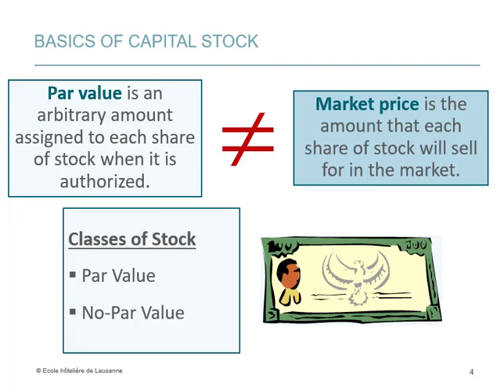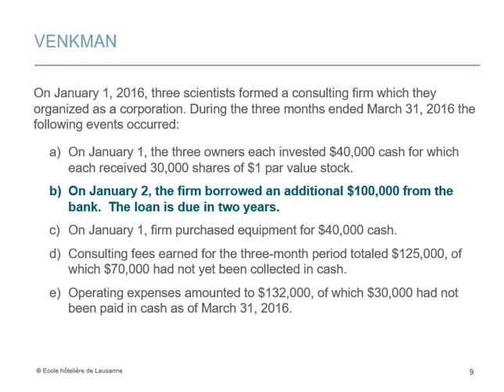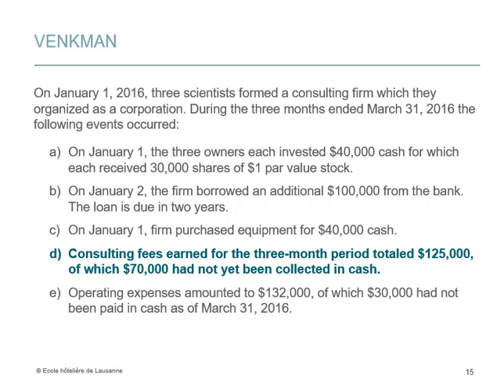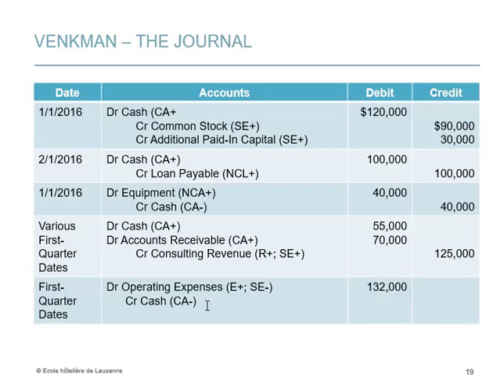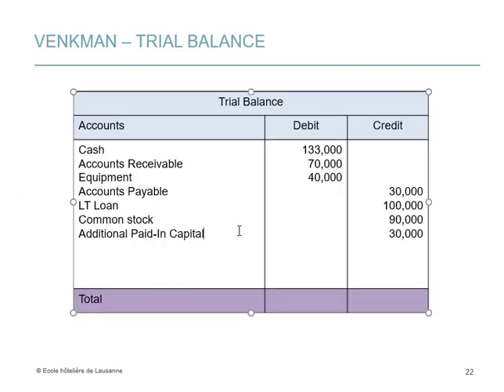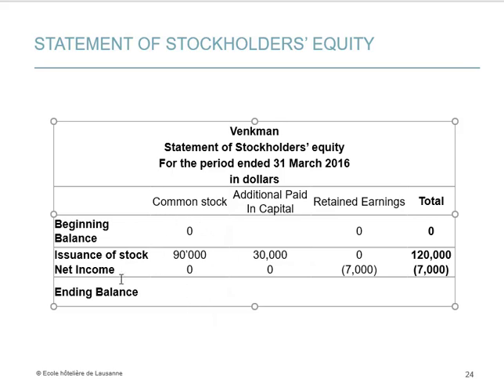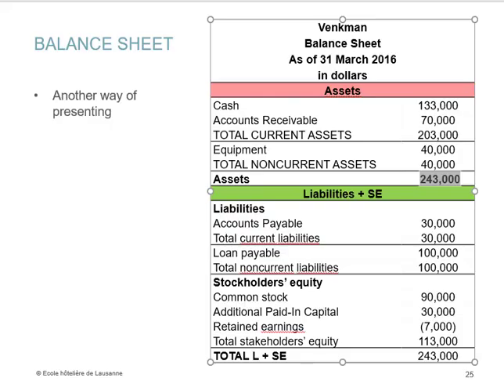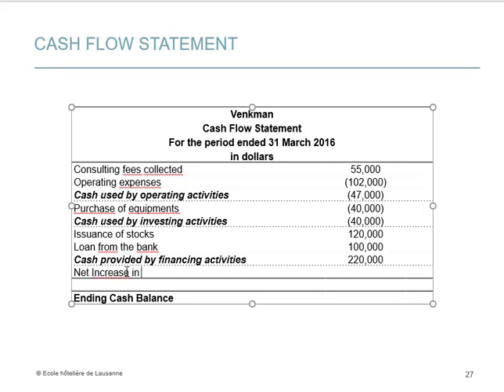Chapter 2 - Video Solution to Venkman Problem